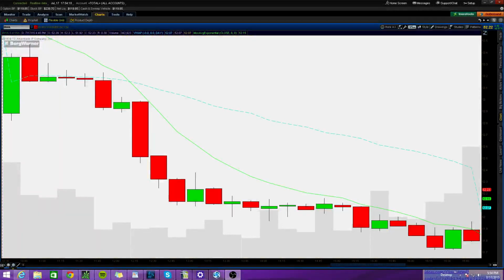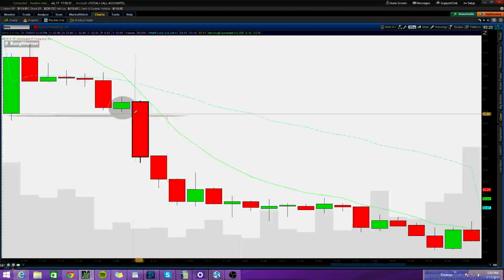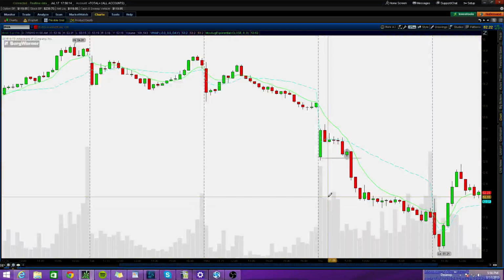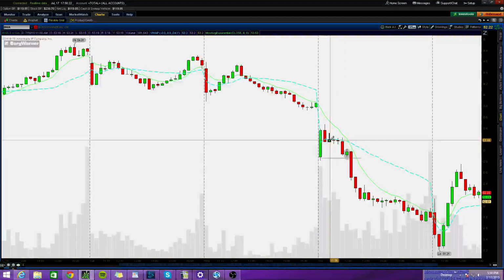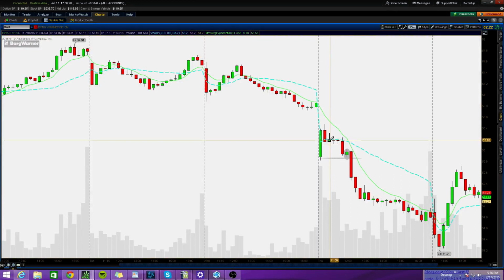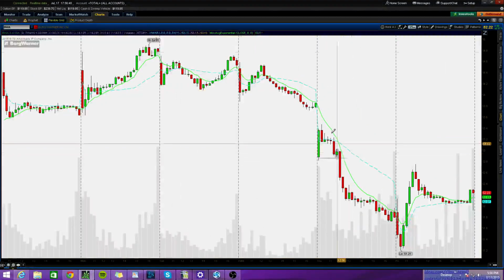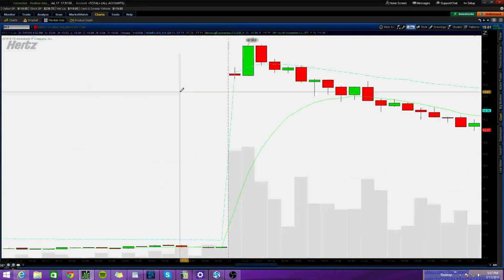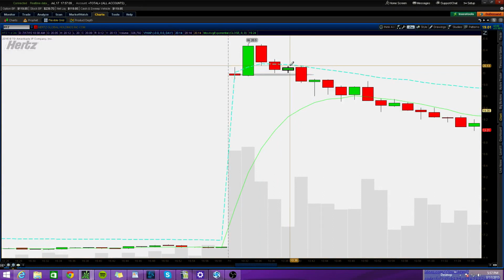The Green Bar ingored